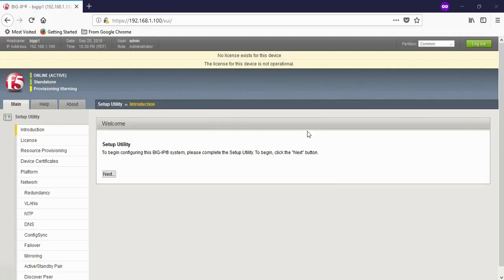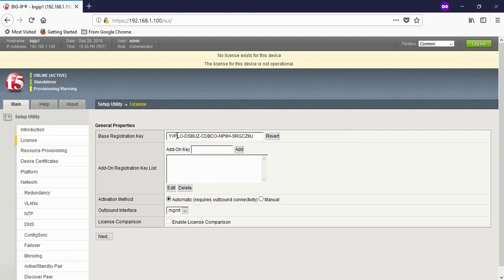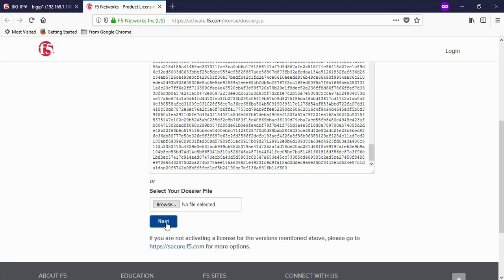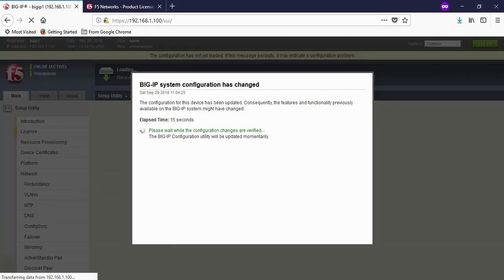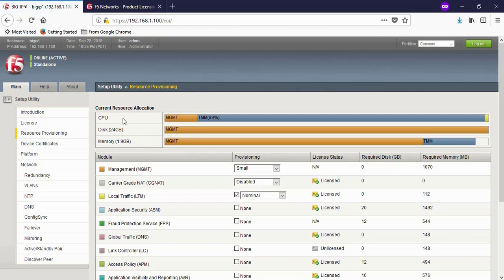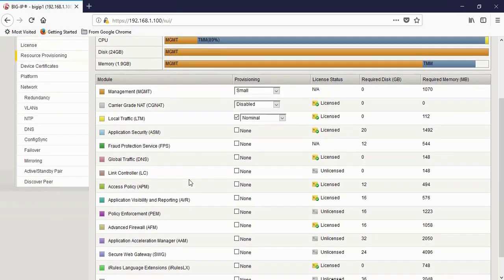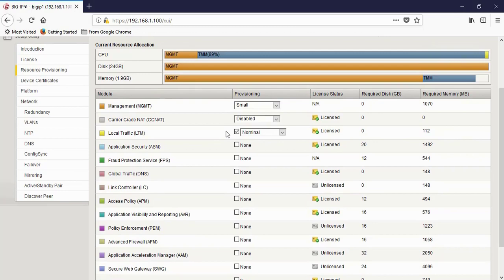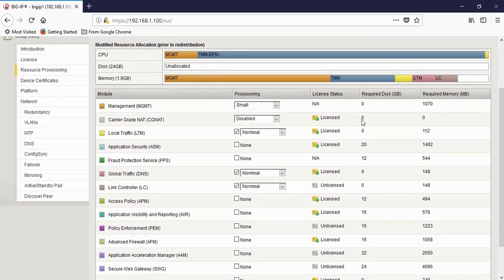Video-04, F5 big IP load balancer setup utility and F5 big IP free licensing for 90 days.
In this video we will learn how to complete the F5 big ip load balancer Initial Configuration on VMware, Setup Utility and Free evaluation licensing and  f5 big ip setup, f5 setup utility.